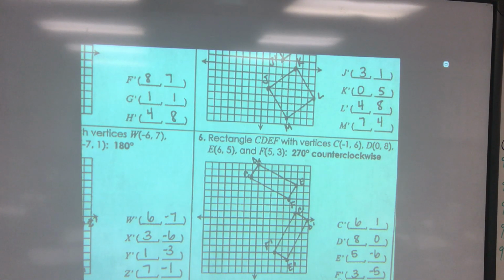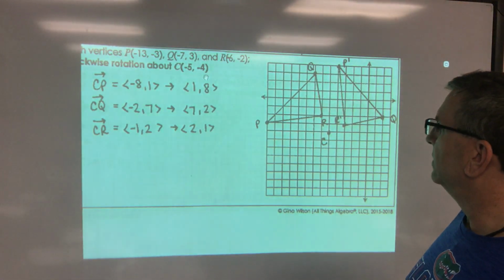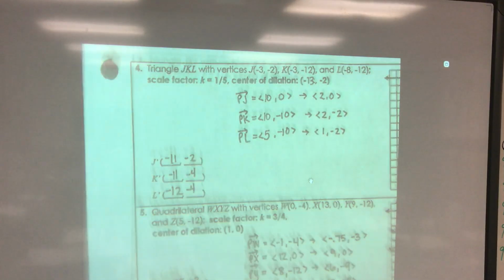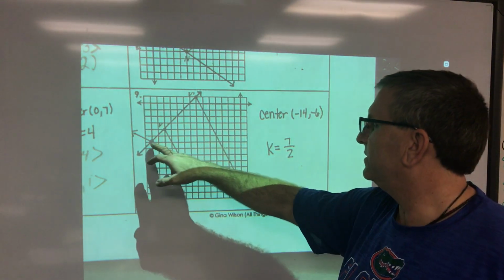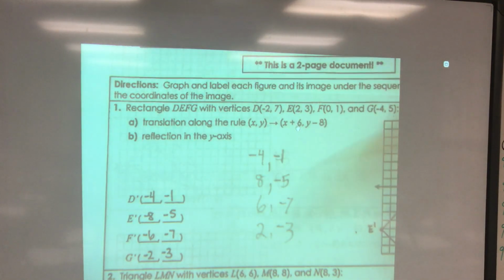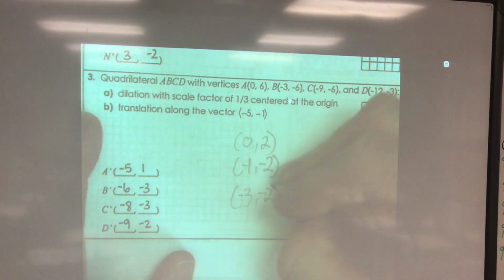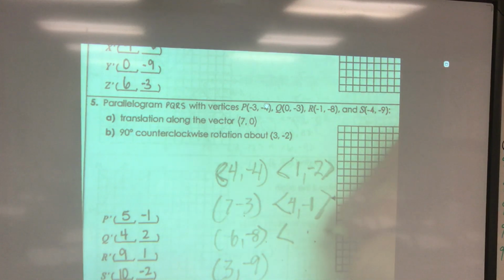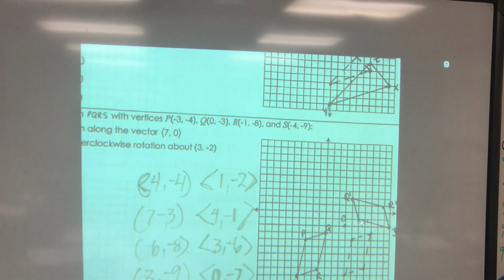October 1, 2019